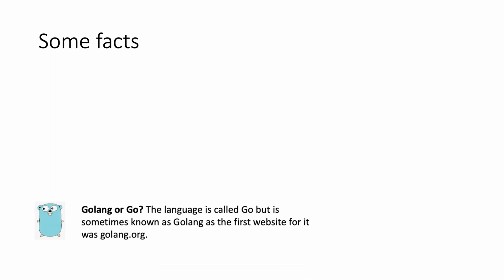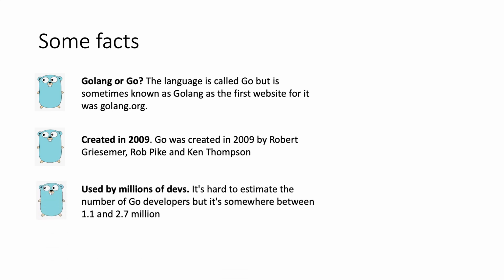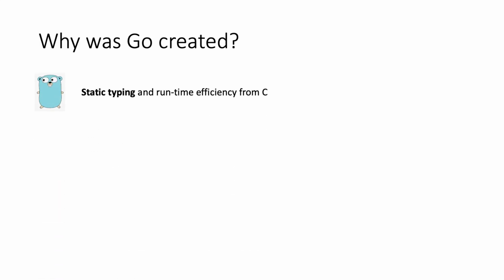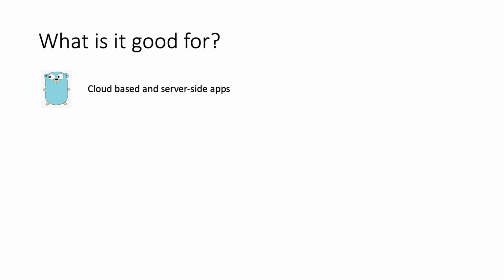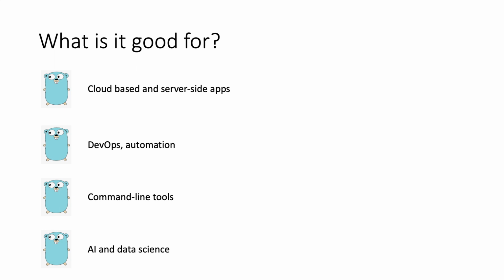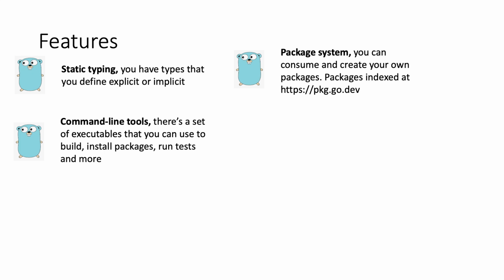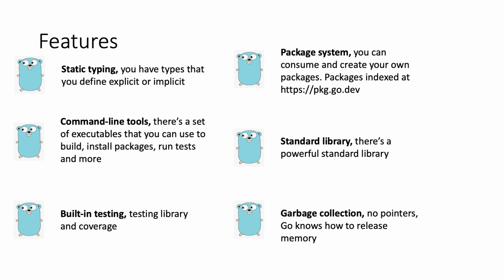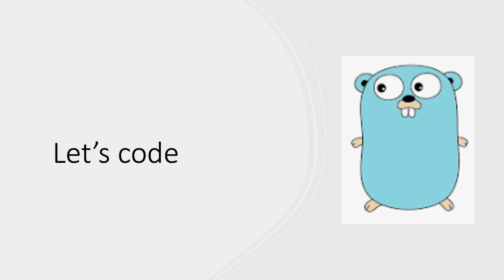[1] Go (Golang) why Go, course tutorial, part 1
Why use Go/Golang, it's features and more